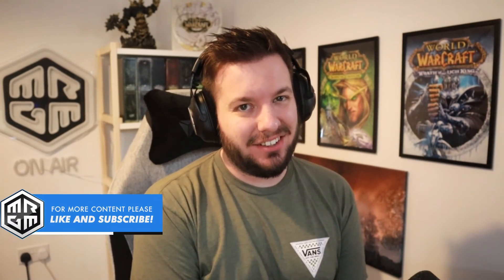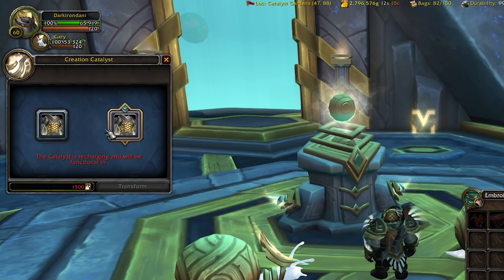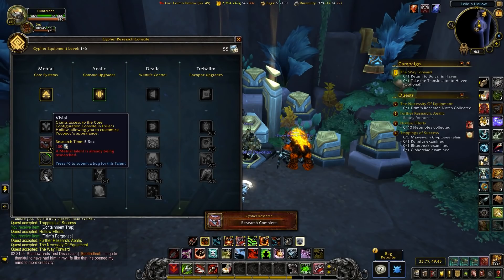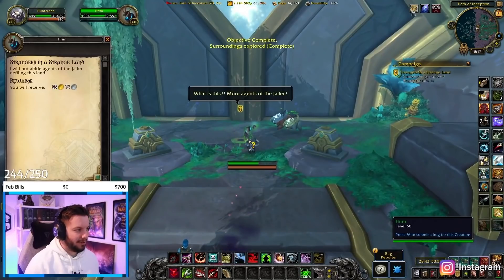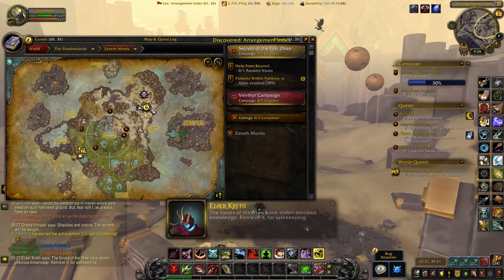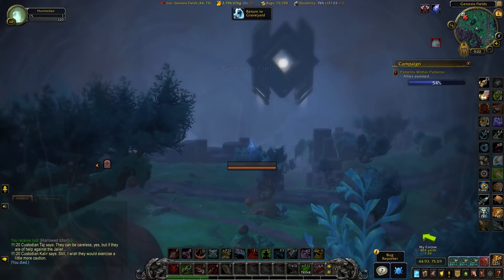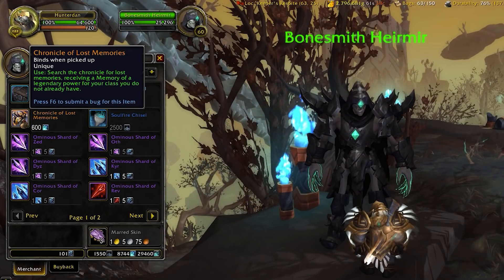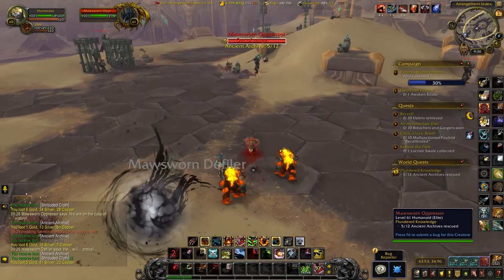What's NEW on the Patch 9.2 PTR this Week? [04/02/22] | Shadowlands